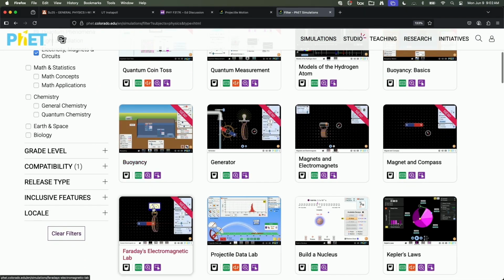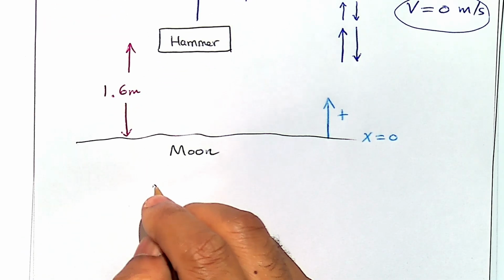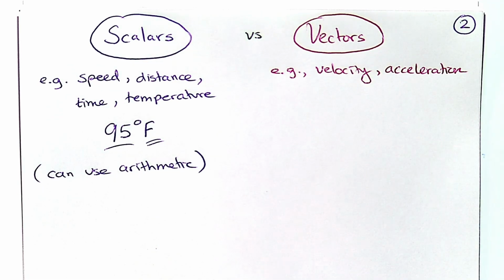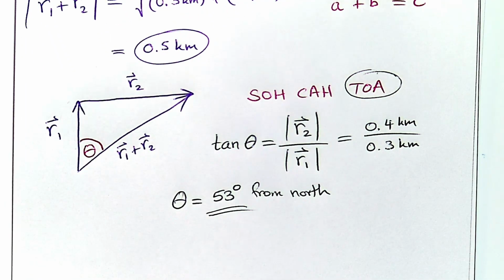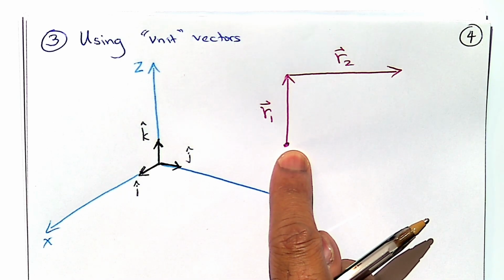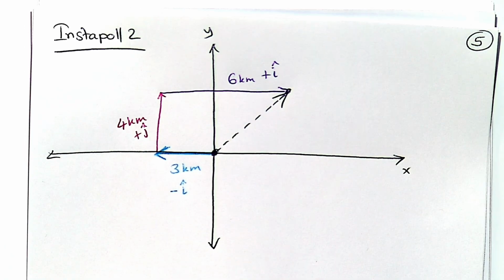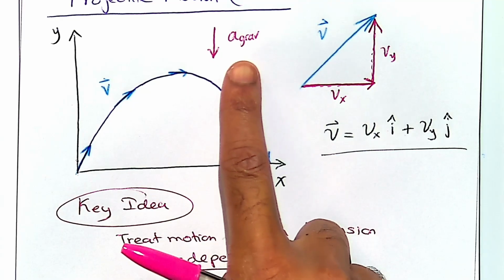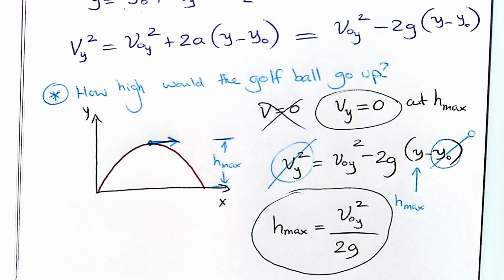Lecture 3: Vectors, Unit Vectors & Projectile Motion (General Physics 1)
Welcome back to General Physics 1 (PHY 317K)! In this third lecture, we expand from one-dimensional motion into two dimensions, building the mathematical foundation you need to tackle projectile motion. We introduce vectors, unit vectors, and the key principle that makes projectile motion problems solvable: treating horizontal and vertical motion independently.
We work through vector addition both graphically and using trigonometry, then introduce the powerful unit vector method that makes adding multiple vectors fast and clean. From there, we connect everything to the physics of projectile motion and derive the equations you'll use to find maximum height, range, and time of flight.

In this video:
Scalars vs. vectors and why the distinction matters in physics
Graphical and trigonometric vector addition using the Pythagorean theorem and SOHCAHTOA
Reading direction notation like "north of east" and "west of north"
Unit vectors (î, ĵ, k̂) and why they make vector math so much easier
Why horizontal and vertical motion are independent of each other
The kinematic equations applied separately to the x and y directions

Whether you're new to vectors or just need to see how they connect to real physics problems, this lecture gives you the tools to confidently move into two-dimensional motion.